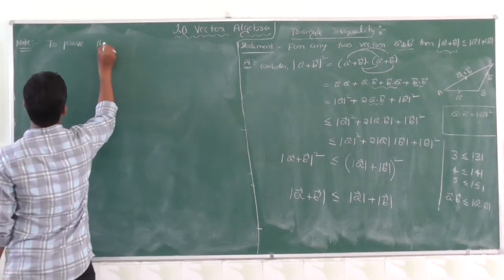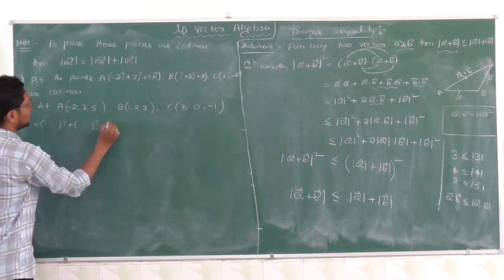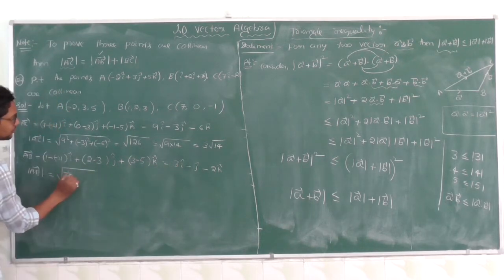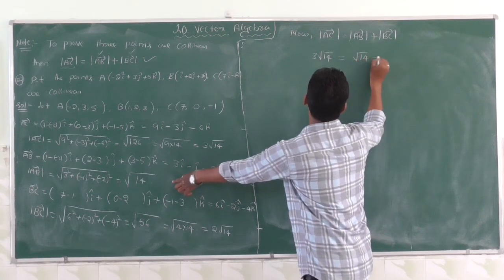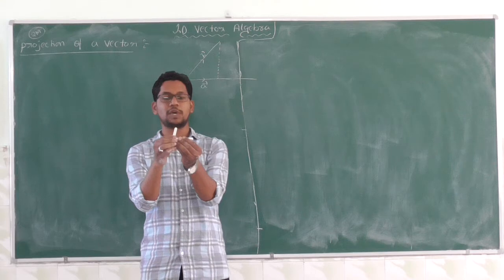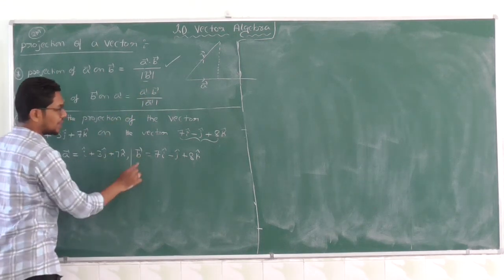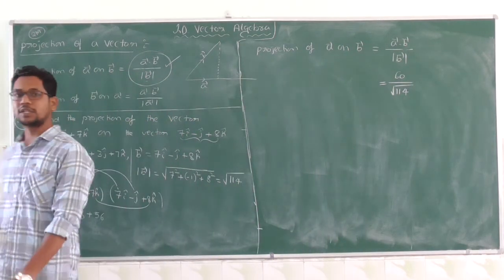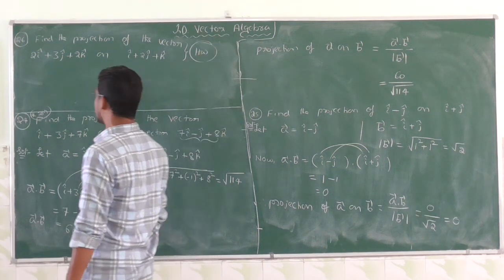Vector Algebra-10 of Class 12 NCERT by SHAFI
Projection of a vector